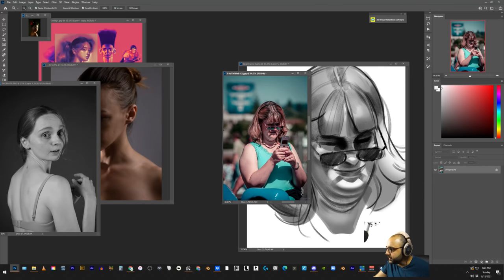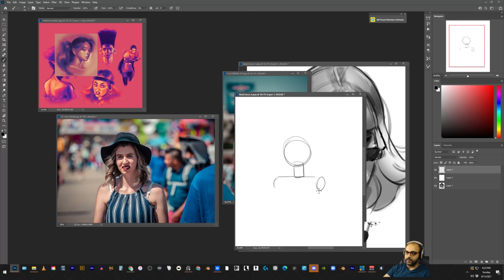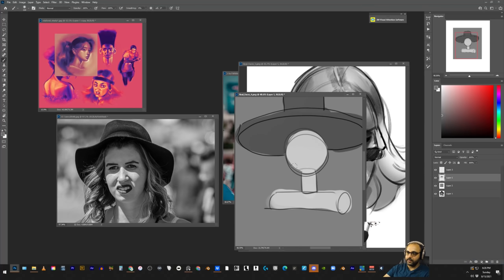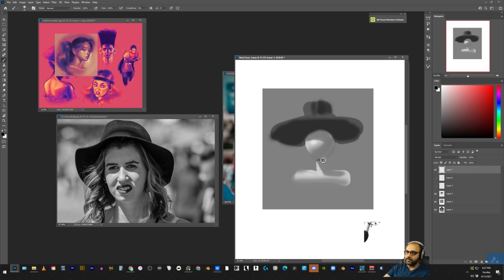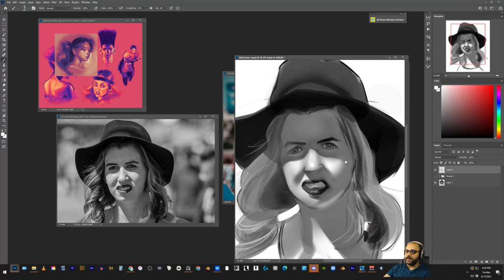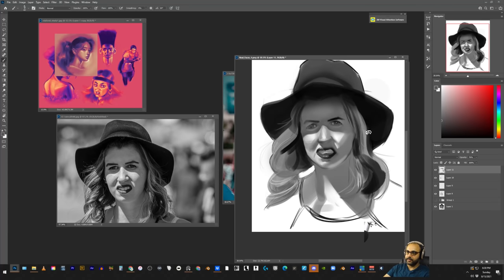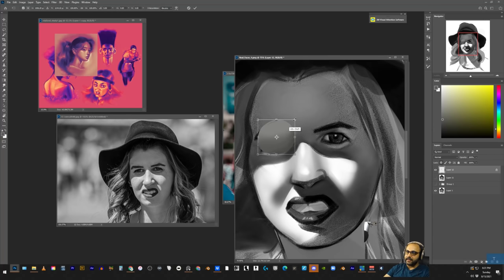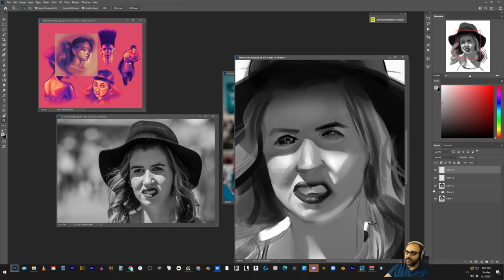Defining Forms (clip from class #8)